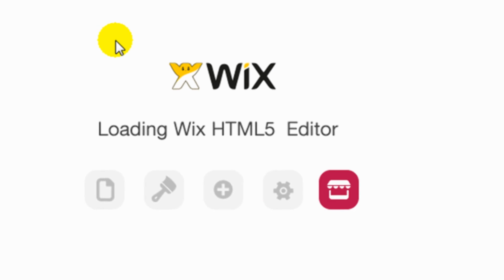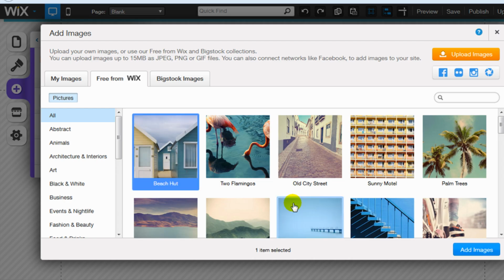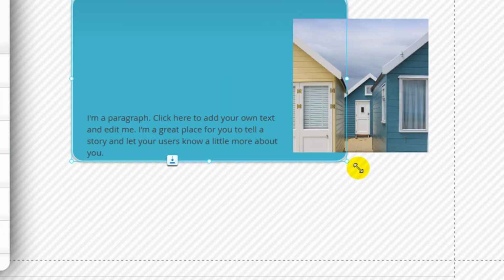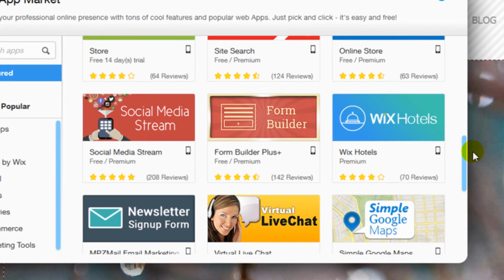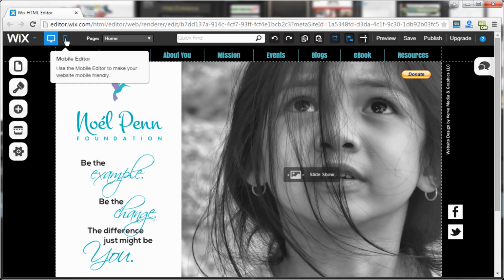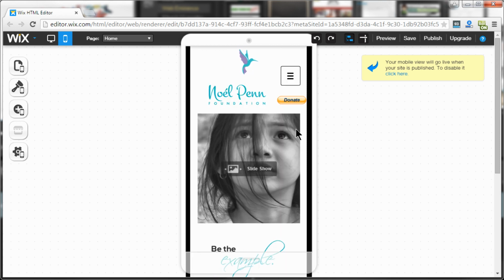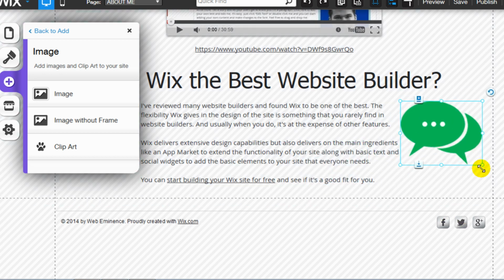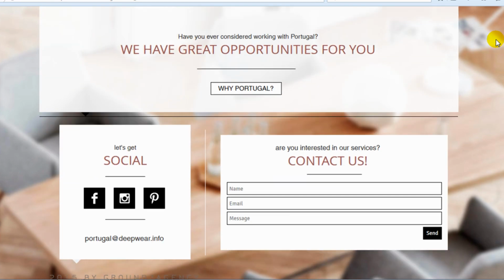Wix Review: Features of Website Builder Wix.com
Wix was founded in 2006, making it one of the oldest website builders out there. As Ryan Bowman from Web Eminence explains in this Wix review video, the web building platform is perfect for photographers, bands, and anyone who wants creative flexibility while building a site. If you’re considering creating a Wix website, here is what you need to know:

Building a website with Wix is relatively easy, thanks to the user-friendly interface. You will only need average computer skills to successfully navigate the platform. Anyone can start the site-building process by choosing a design template. Wix templates are diverse, modern, and easily customized with a variety of tools. Use drag-and-drop widgets to add elements such as text, animations, and shapes to your site. Include photo galleries to show off your products, artwork, or other interesting images. As Ryan points out, you can customize nearly every feature on a Wix website. After adding shapes, for instance, you can round their edges or change their size until you’re satisfied.

If you want to add even more personalization, simply browse the Wix apps. Downloading apps for functionalities such as live chat and scheduling will increase the usefulness of your online presence exponentially. Wix automatically creates a customizable mobile version of your site, so visitors can always view your web pages from any device. Ryan warns, however, that the Wix website builder lacks ease of use in at least one department. Adding an e-commerce store to your site can be clumsy, because it involves linking separate store and cart widgets.

If you have questions during the website building process, Ryan says Wix’s online resources can answer most of your troubleshooting questions. For more advanced issues, you can submit a support ticket online and a Wix staff member will respond in about 24 hours. With so many ways to customize a website and good customer support, consider giving Wix a chance when you’re building a new site!

Video created by Top 10 Best Website Builders Expert Ryan Bowman -- See his other videos